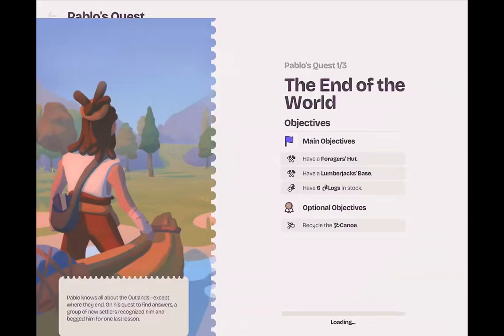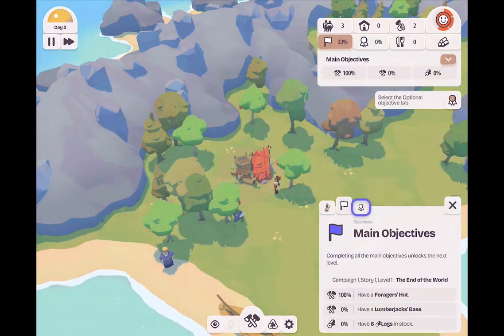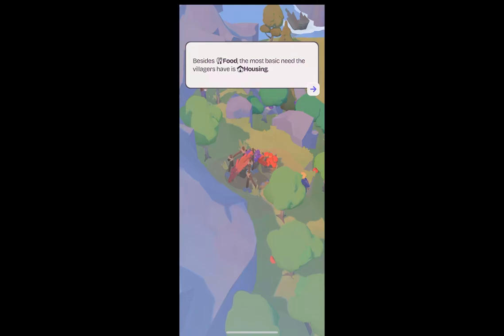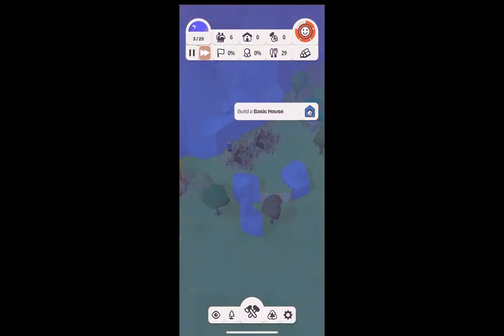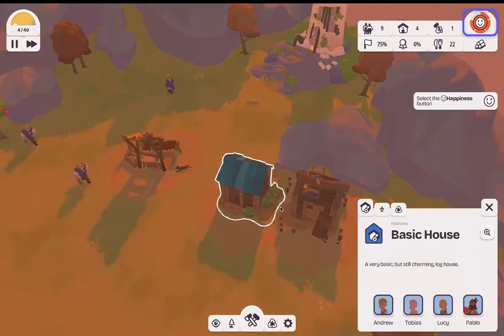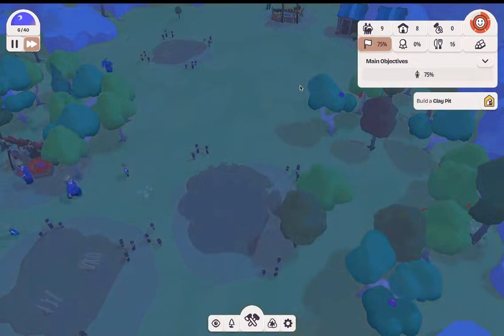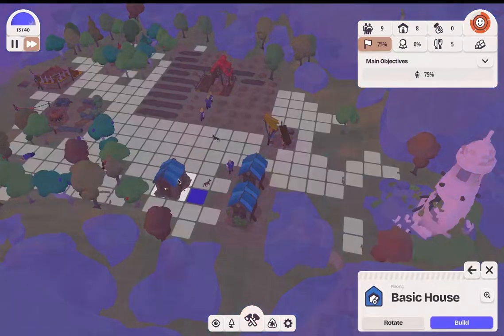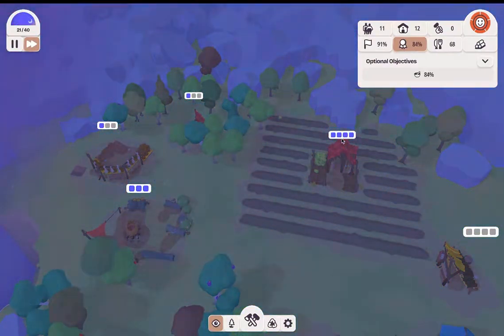Video 3: Testing Outlanders 2 Across Apple Devices - Apple Arcade| xxfenyxx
Have you ever wondered how Outlanders 2 works on a iPhone vs iPad vs MacBook Pro? Well here's the answer.

✶ discord server -